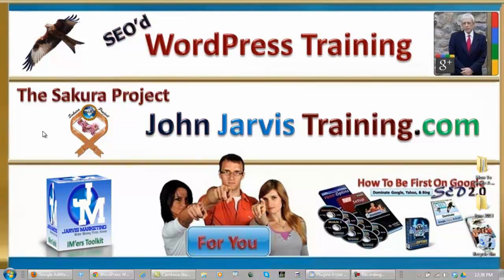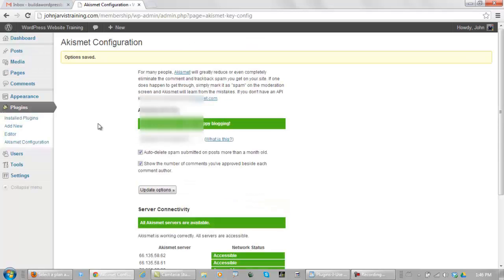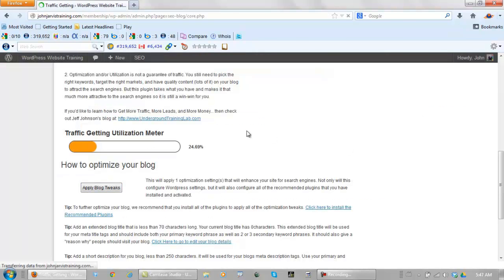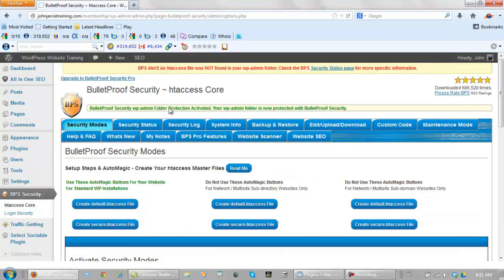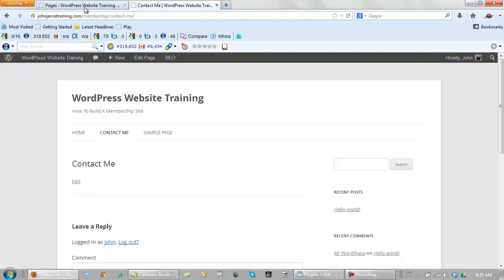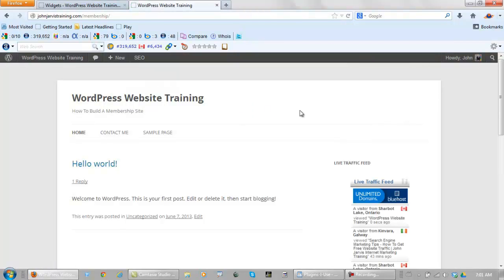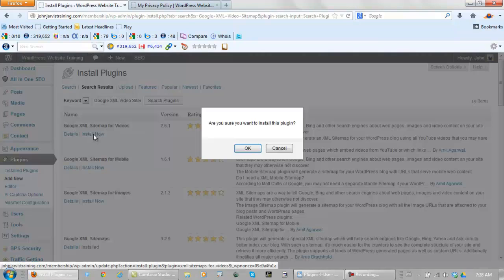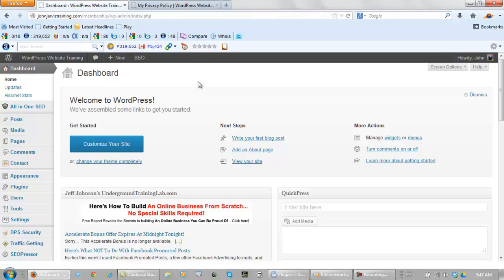How To Create A Website For Business Lesson 1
I have been working on training on how to create a membership site, and these videos will fit in with a blog post I am currently writing.

The videos and the blog post will teach you how not only how to create a website for your business, but also how to create a website business.